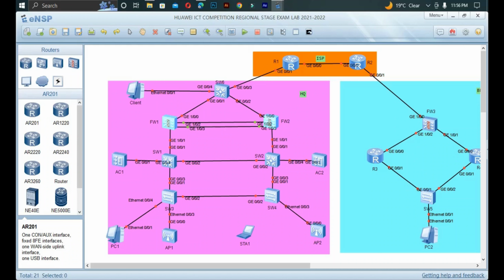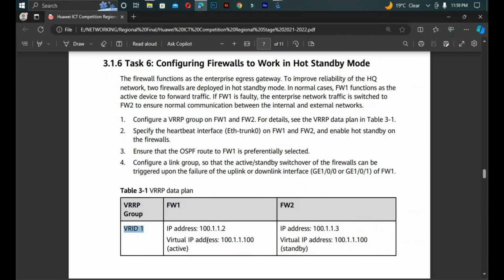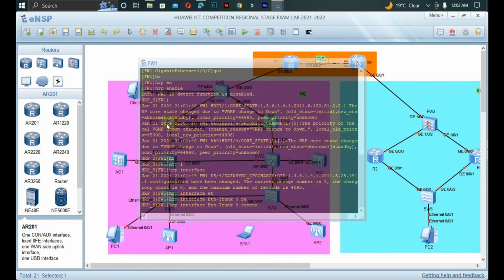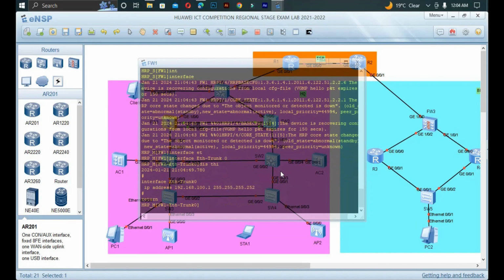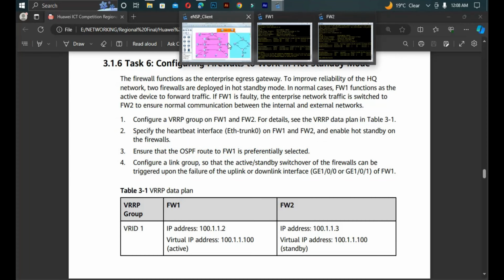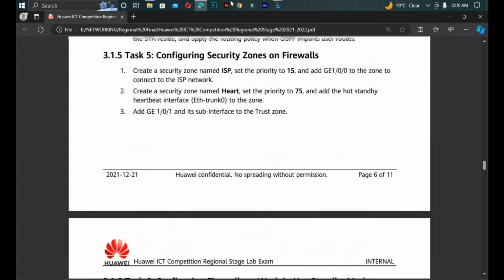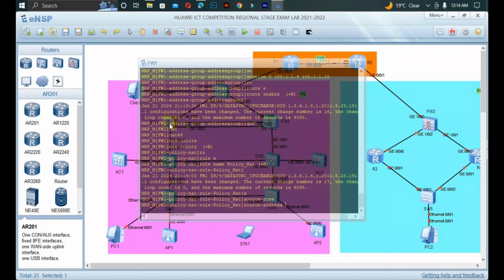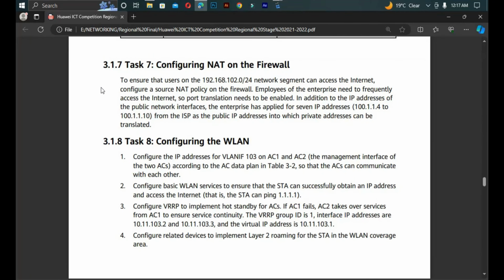Huawei ICT Competition Regional Stage 2021-2022 Lab | HSB HRP Security Policy NAT Policy | Module 2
The firewall functions as the enterprise egress gateway. To improve reliability of the HQ network, two firewalls are deployed in hot standby mode. In normal cases, FW1 functions as the active device to forward traffic. If FW1 is faulty, the enterprise network traffic is switched to FW2 to ensure normal communication between the internal and external networks. This tutorial guides on how to Configure HSB and VRRP for firewall to work in Active/Standby Mode. It also provides NAT configuration with the following description. To ensure that users on the 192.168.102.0/24 network segment can access the Internet, configure a source NAT policy on the firewall. Employees of the enterprise need to frequently access the Internet, so port translation needs to be enabled. In addition to the IP addresses of
the public network interfaces, the enterprise has applied for seven IP addresses (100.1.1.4 to 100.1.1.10) from the ISP as the public IP addresses into which private addresses can be translated.

Configurations covered in this video:
3.1.6 Task 6: Configuring Firewalls to Work in Hot Standby Mode
3.1.7 Task 7: Configuring NAT on the Firewall

Follow the link to download the lab material.